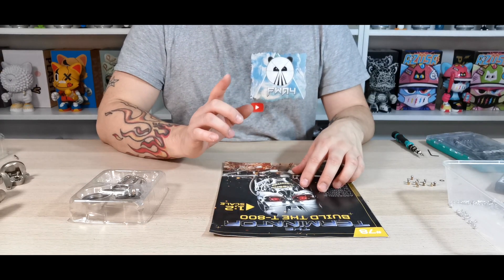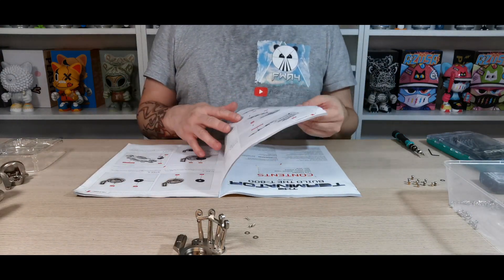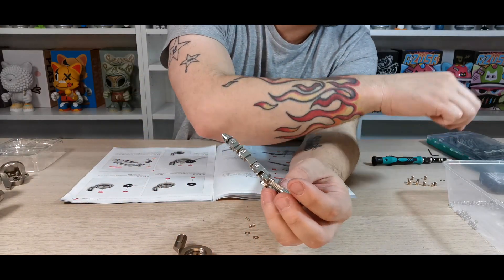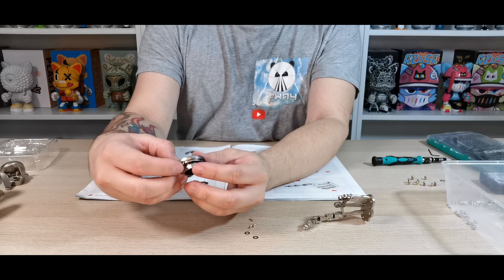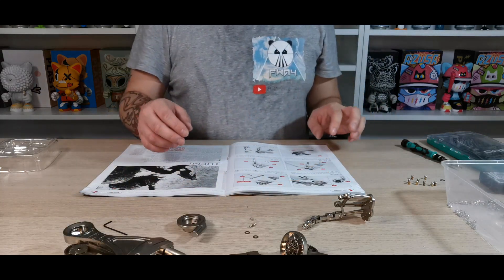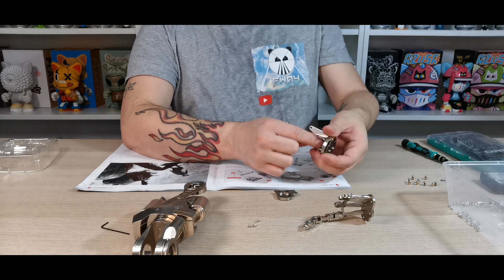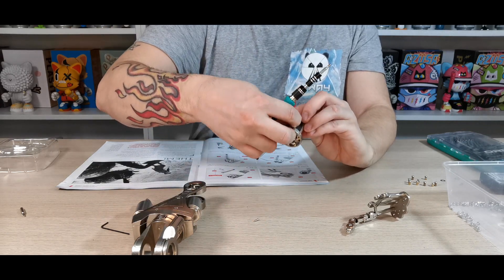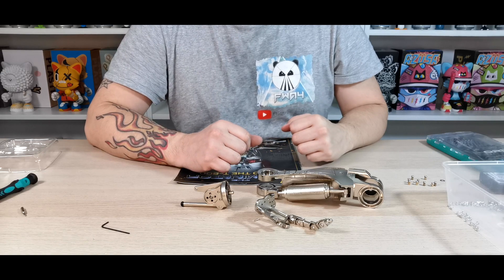Build The Terminator T-800 Issue 78 - Components For The Left Hand & Arm Joint ( Speed Build )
Check out Modelmodz for all the mods mentioned in this video including the teeth, joints & eyes

This is a dedicated page for all the YouTubers building this T-800 Terminator on Facebook.

SOMETHING UNSTOPPABLE.

TECHNICAL DETAILS:
Over 90cm tall!

As part of your subscription benefits, one of your issues in your first delivery will be FREE and you will also receive 4 FREE gifts during your collection.

Join me again soon for issue 79 - Assemble The Second Left Finger & Upper Arm